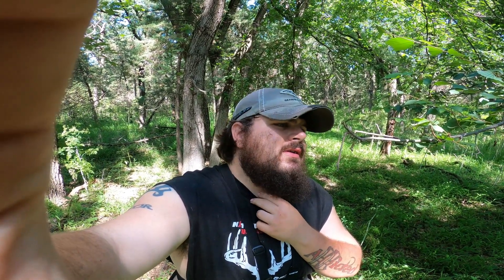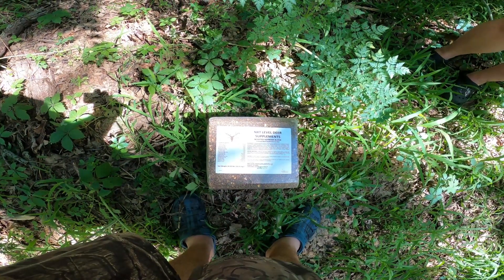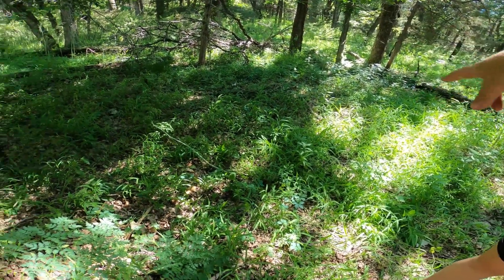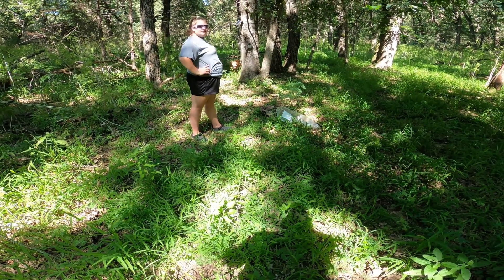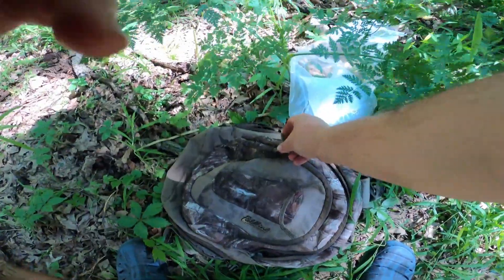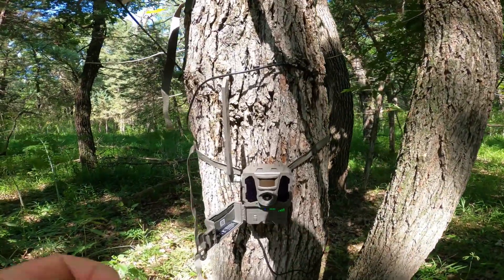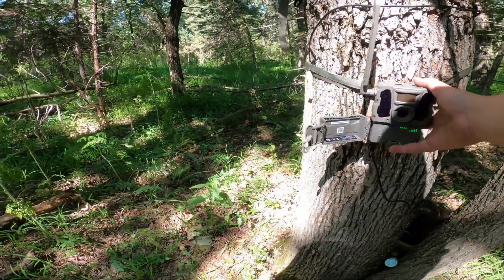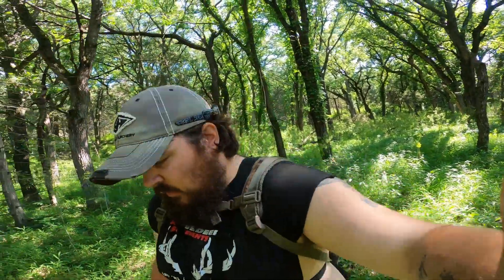Summer prep!(NXT Level Deer Supplements and Pure whitetail scrape set!)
Made it out to the hunting property today and got another NXT Level Deer Supplements block out and fired up a Pure Whitetail mock scrape! The summer prep rolls on the season is under 2 months away!